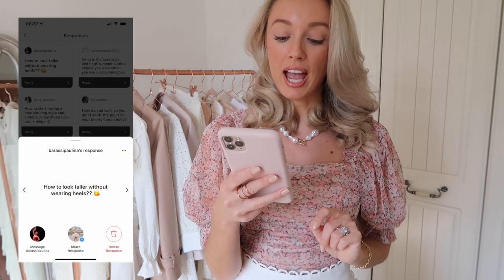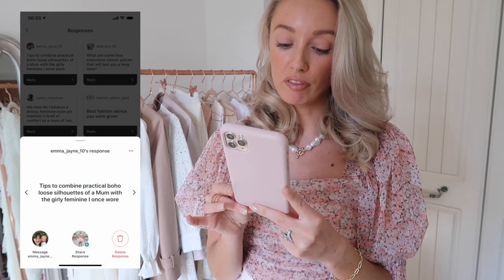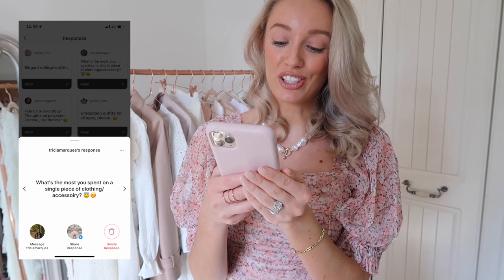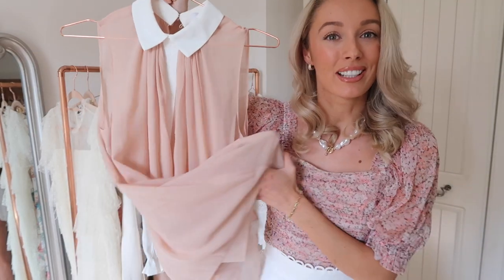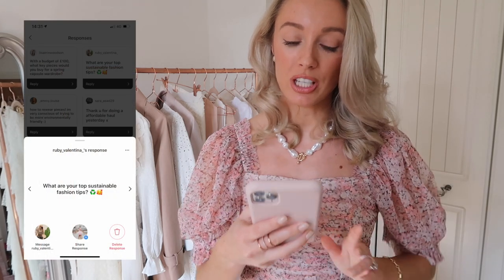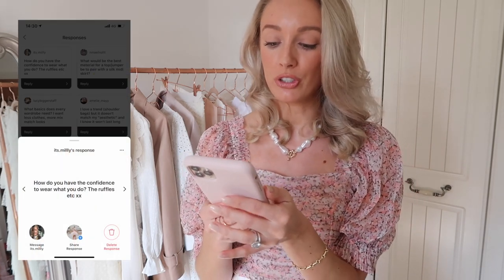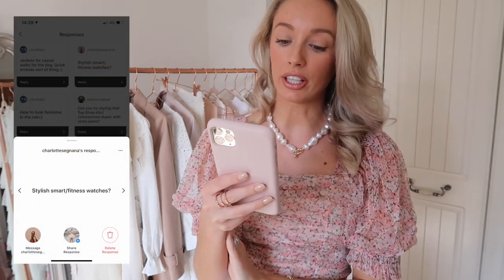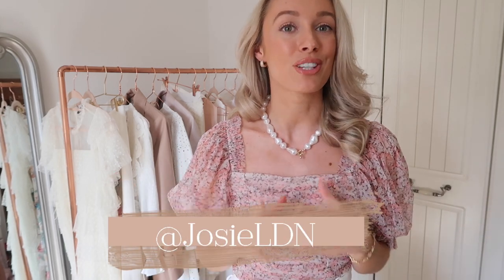ANSWERING YOUR STYLE QUESTIONS! // Fashion Q&A // Fashion Mumblr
ANSWERING YOUR STYLE QUESTIONS! // Fashion Q&A

MENTIONED -